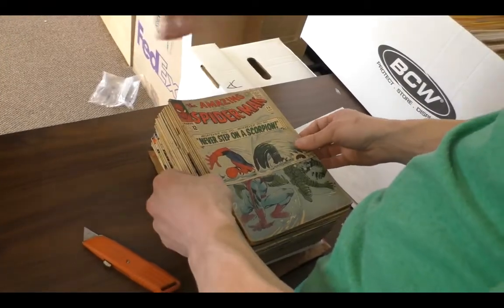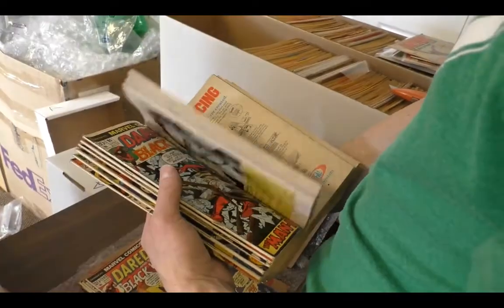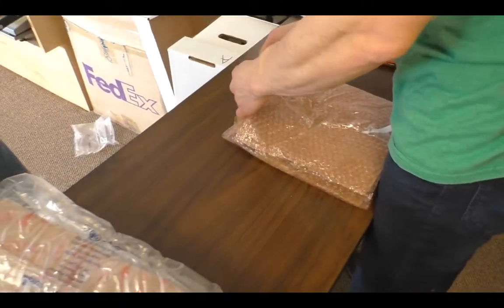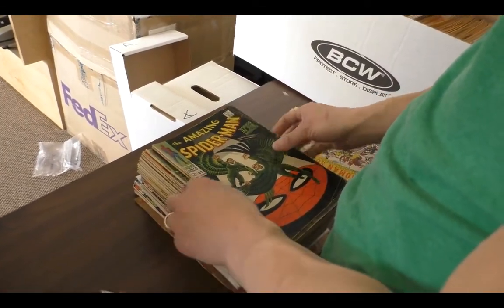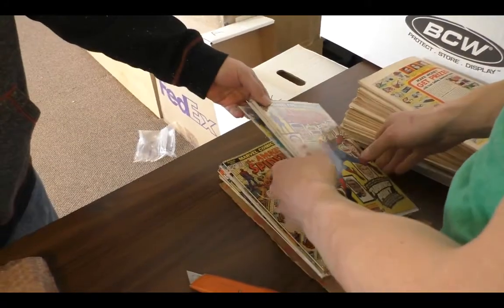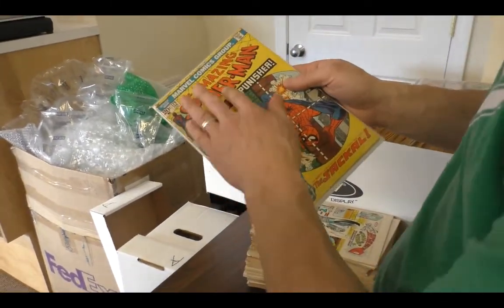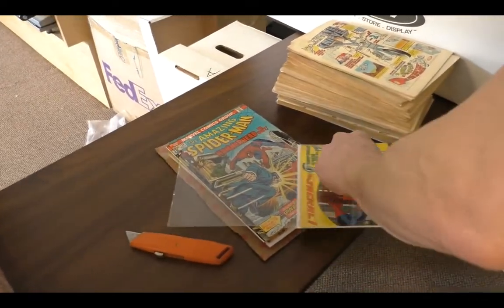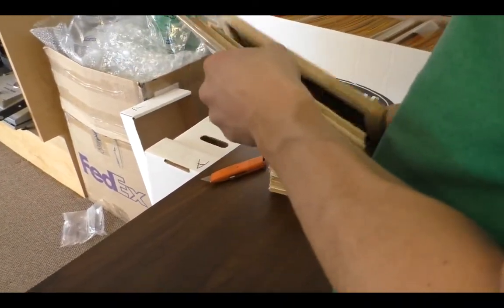Sell My Comic Books presents Unboxing a Bronze Age (and Silver!) Collection 3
unboxes a large collection of mostly Bronze Age and some Silver Age comics. Follow along with us as we unearth the key issues, and find some good (and bad!) surprises.